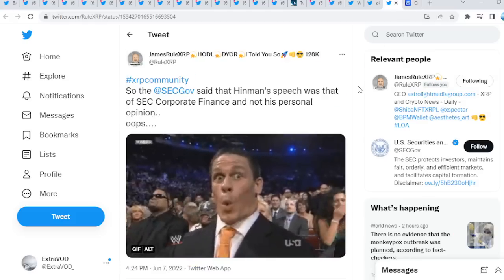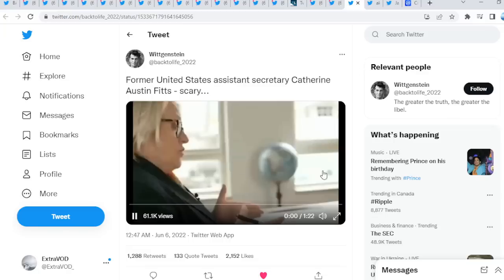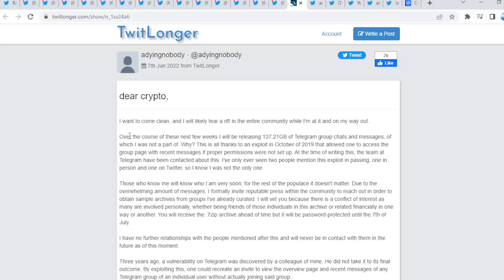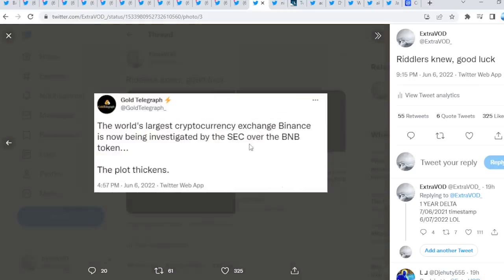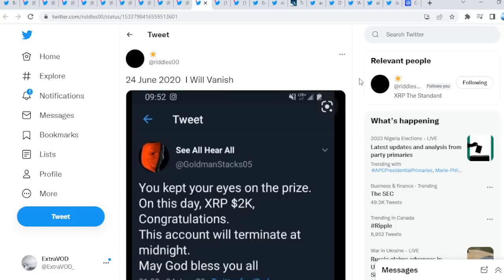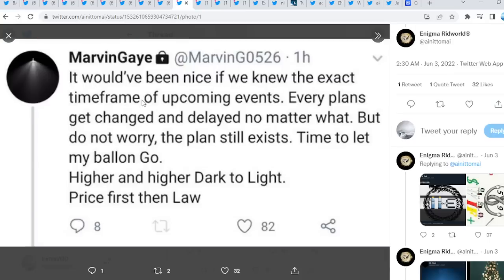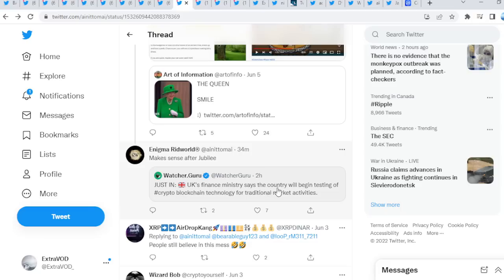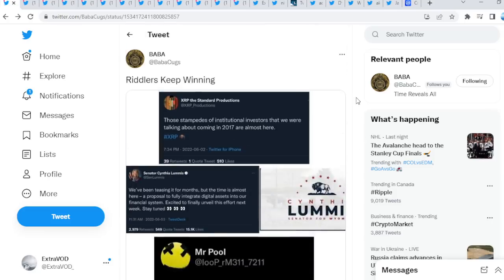Ripple XRP JUNE 15th NO ONE IS SAFE GET READY!!!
(Cryptocurrency News)